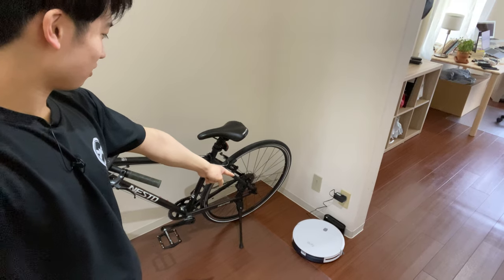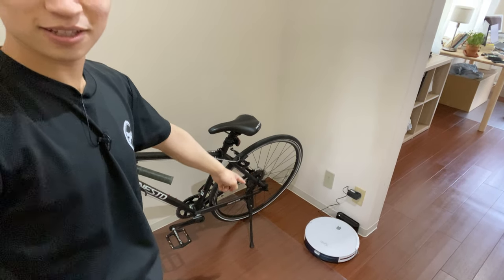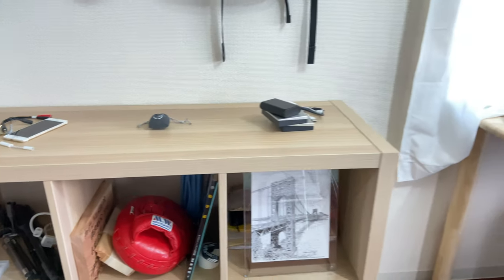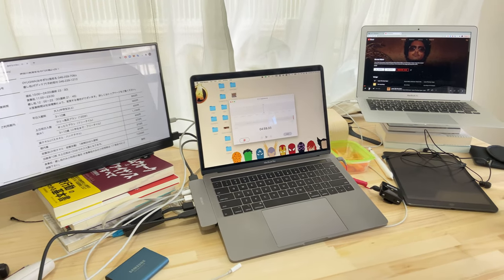Our New Chapter Starts From HERE! Dojo/YouTube Studio/House Tour!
📷Filming Gear🎥
iPhone Case
MacBook Pro 13in
Samsung SSD
WD HDD
Green Screen

📕My Background📕
Name: Yusuke Nagano
Birthplace: Kawasaki, Japan
Belt Grade: 2 Dan
As a Competitor: 2 Years @ Local Dojo in USA, 7 Years @ Keio Mita Karate Club
As a Coach: 4 Years @ Keio Mita Karate Club, 2 Years @ Karate Dojo waKu
Style of Coaching: The Fusion of Simple Concept and Logical Breakdown
What I like: